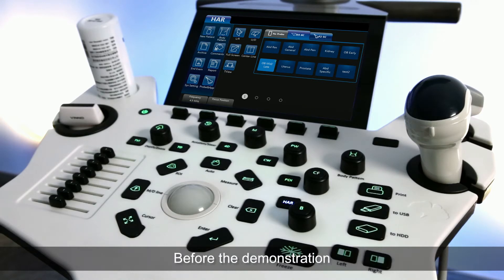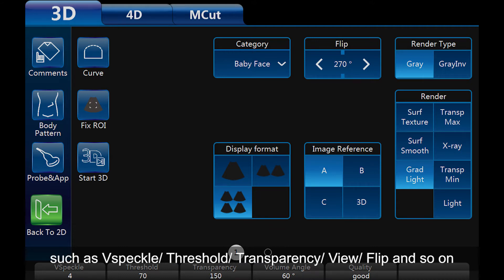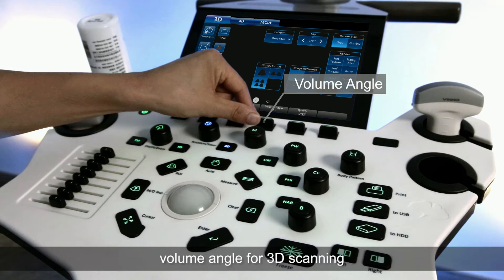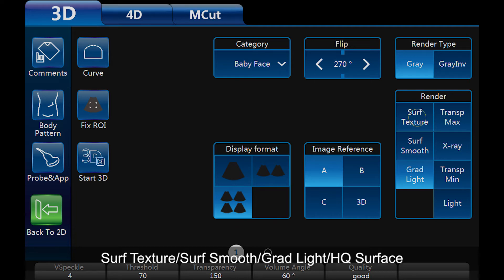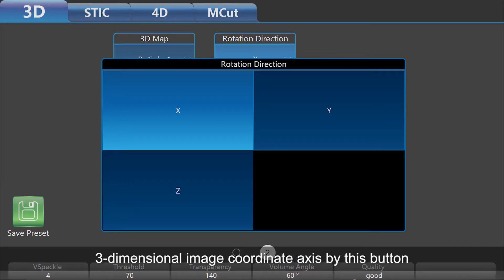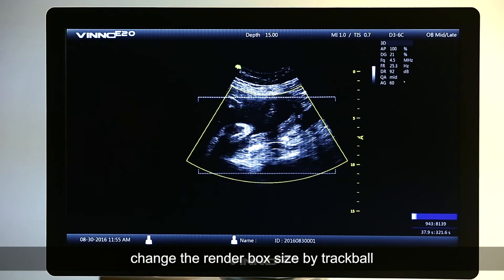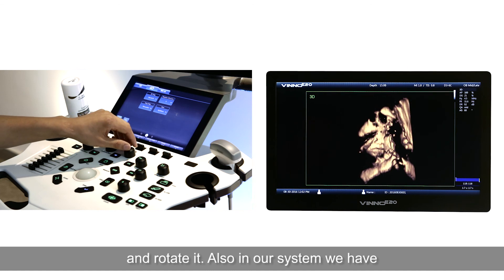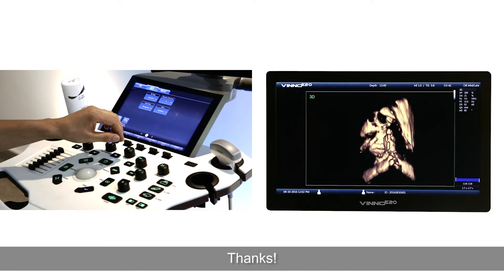Demonstration of VINNO Smart and Intuitive 3D4D Function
The application specialist from VINNO made a demonstration for 3D4D function